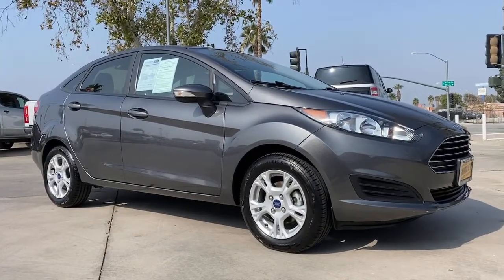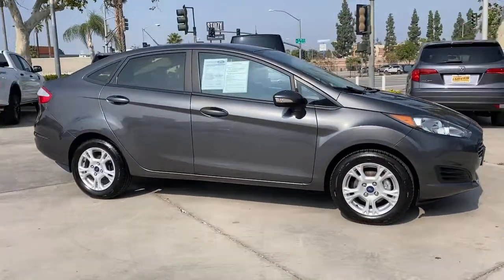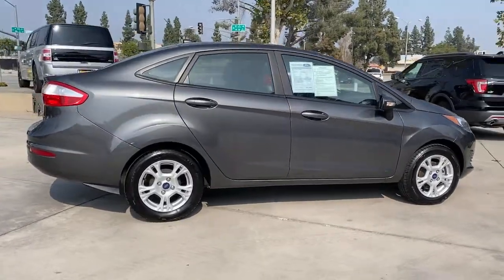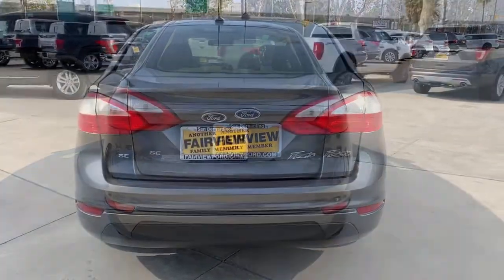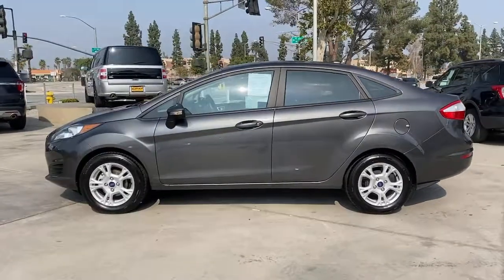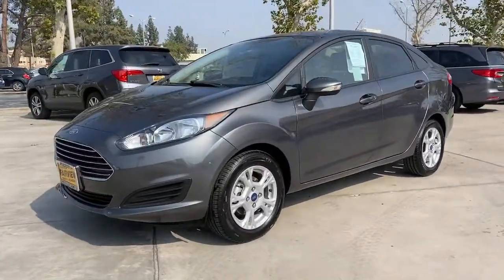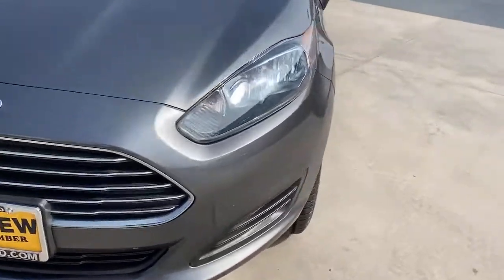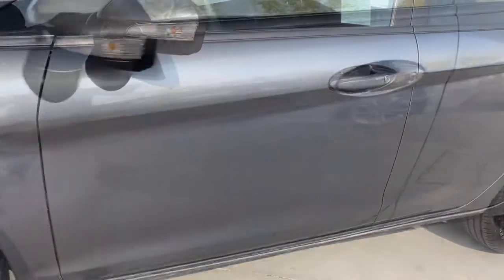2016 Ford Fiesta Riverside, Fontana, Redlands, Rancho Cucamonga, Palm Springs, CA 0201599A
Magnetic Metallic Used 2016 Ford Fiesta available in Riverside, California at Fairview Ford. Servicing the Fontana, Redlands, Rancho Cucamonga, Palm Springs, CA area.

Fairview Ford
292 North G St

Magnetic 2016 Ford Fiesta SE FWD 6-Speed Automatic 1.6L I4 Ti-VCTFAIRVIEW FORD...WE'RE RIGHT OFF THE 215 FWY, WE'RE ALWAYS RIGHT ON THE PRICE !!! Recent Arrival! 27/37 City/Highway MPGAwards:* 2016 KBB.com 10 Coolest New Cars Under $18,000 * 2016 KBB.com Brand Image AwardsA BETTER FORD EXPERIENCE WAITS FOR YOU AT FAIRVIEW FORD !!!Reviews:* Sporty handling; well-appointed interior with advanced technology options; peppy and fuel-efficient EcoBoost engine; ST model's zesty performance. Source: Edmunds